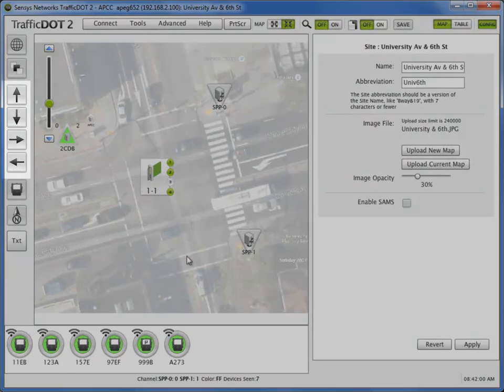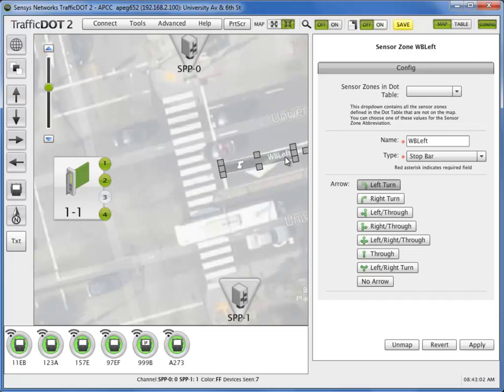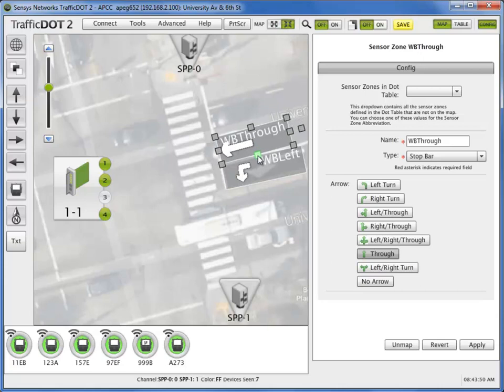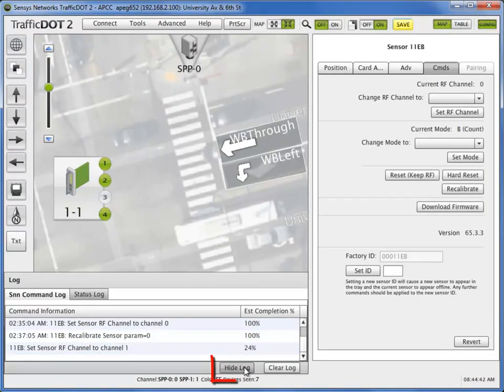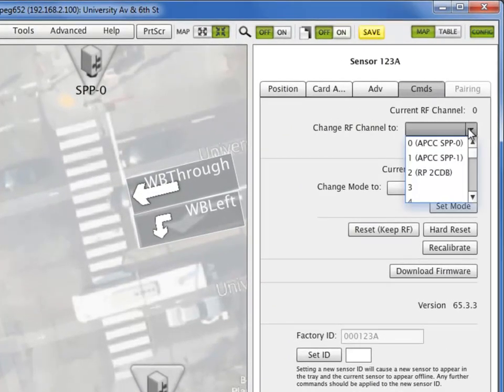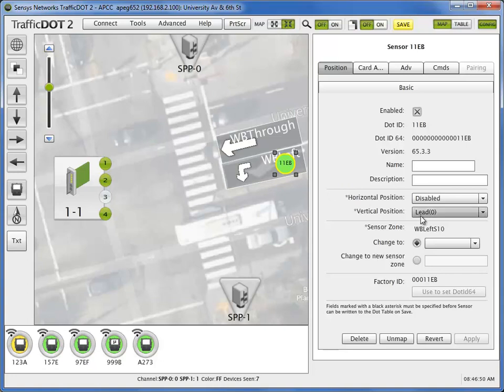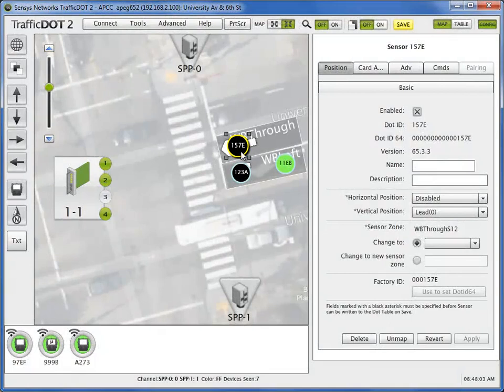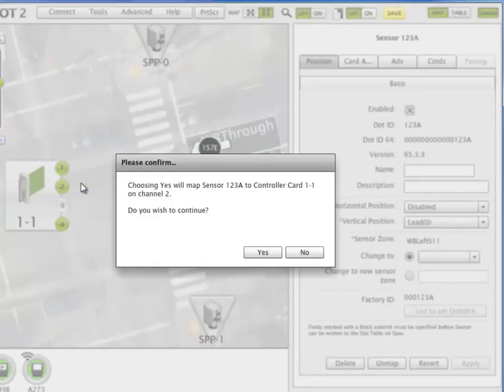TrafficDOT Configuration Steps 7-9: Configuring Sensor for Stop Bar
Tutorial video for Sensys Networks' TrafficDOT software.